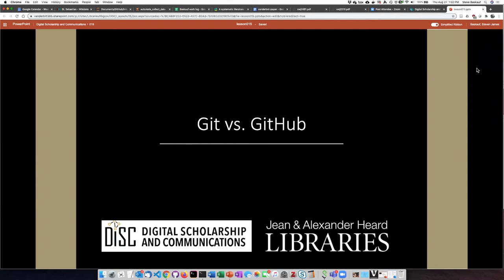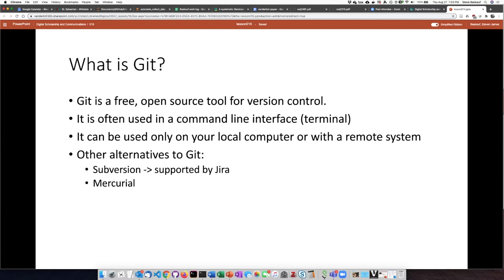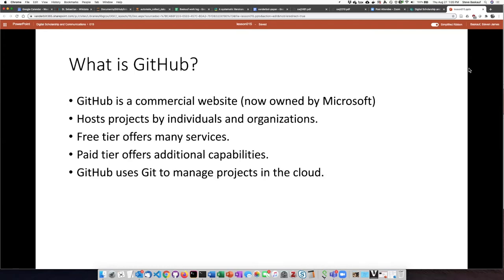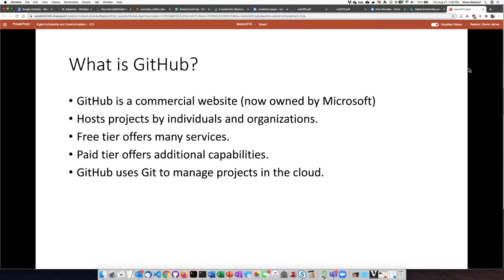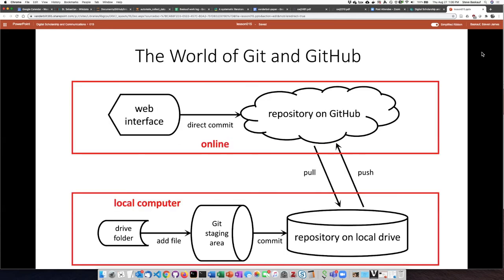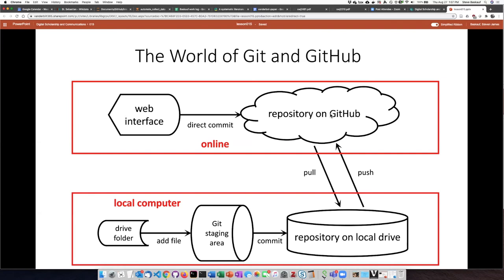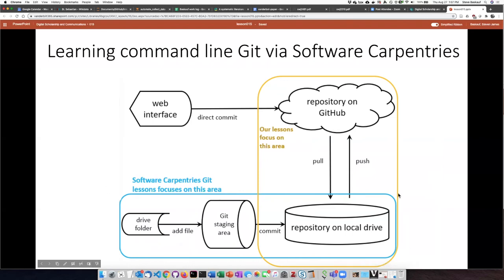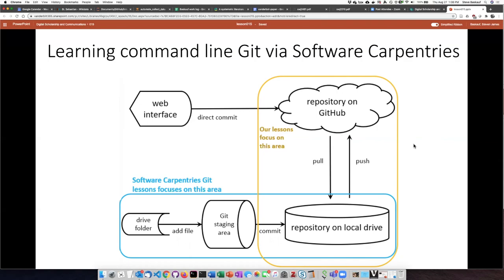015c Git vs. GitHub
GitHub for beginners - Git vs. GitHub